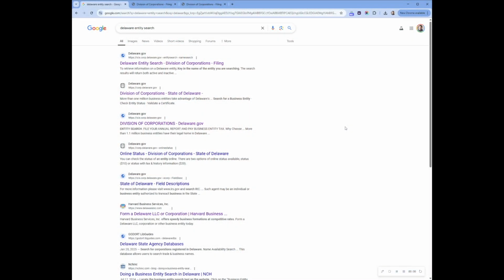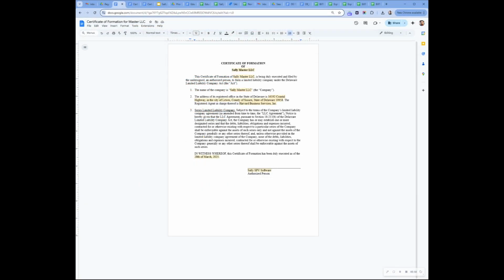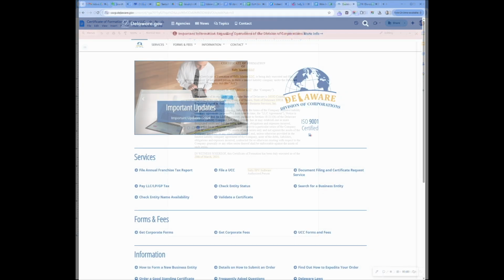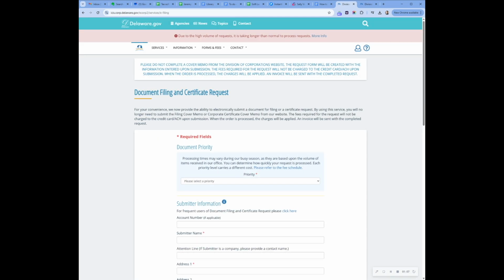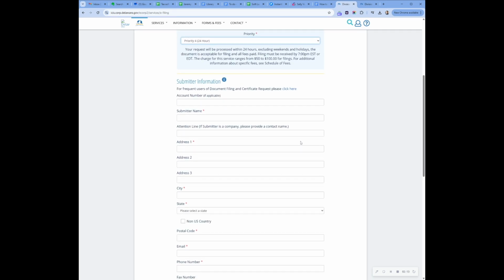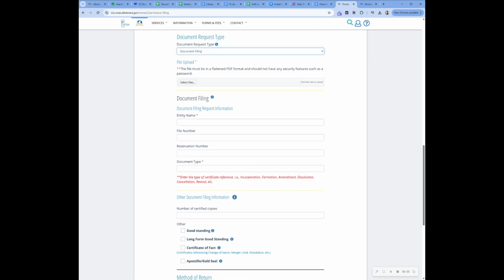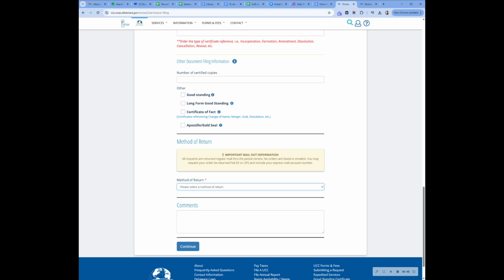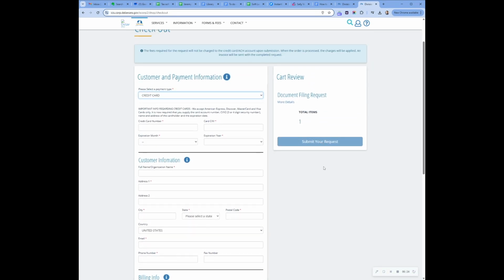How to Set Up a Delaware SPV | SPV Admin Guide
Ready to launch your SPV?
This All Things SPVs episode walks you through how to register your SPV entity in Delaware — whether it’s an LLC, LP, or Master Series (Series LLC or Series LP).

If you're an SPV organizer, syndicator, family office, angel group, or VC firm, understanding entity formation is a key part of effective SPV administration.

In this video, we cover the step-by-step process to:
-Check entity name availability in Delaware
-Complete and sign Delaware formation documents
-Hire a registered agent
-Submit your documents via Delaware’s online system
-Pay the required state filing fees

🛠️ This video also explains the difference between a Delaware LLC, LP, and Master Series structure — and how Sally makes it easy to manage all three using automated SPV software.

📁 All required documents and links mentioned in this video can be found on the companion blog post at Blog along with downloadable templates for each entity type.

With Sally SPV Software, you can streamline SPV setup, automate investor onboarding, manage Blue Sky filings, and handle compliance — all in one platform built for scalable SPV admin.

📚 Explore More from All Things SPVs:

How to Get an EIN for Your SPV

Blue Sky Filing Process Explained

Working with SPV Template Documents (Operating Agreement, Subscription Agreement, PPM)